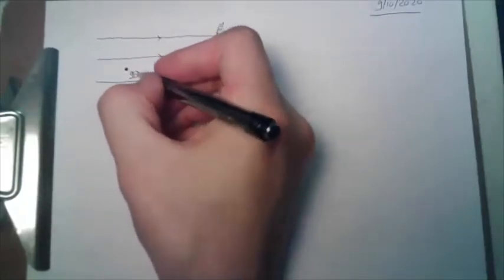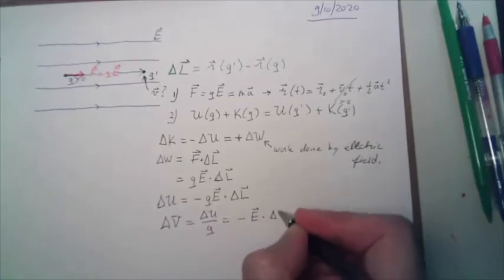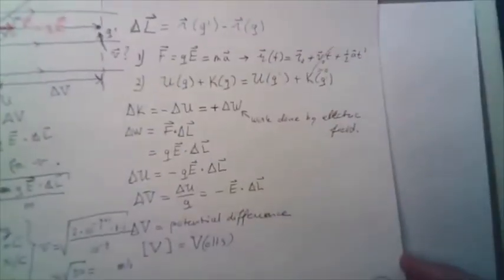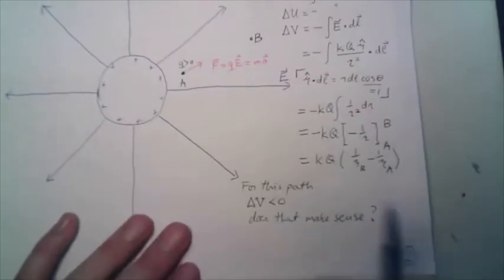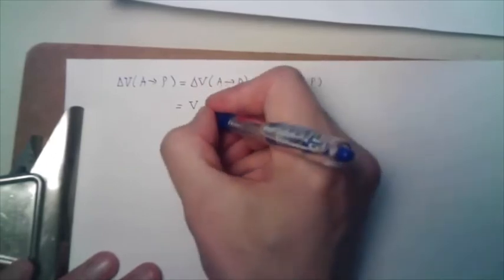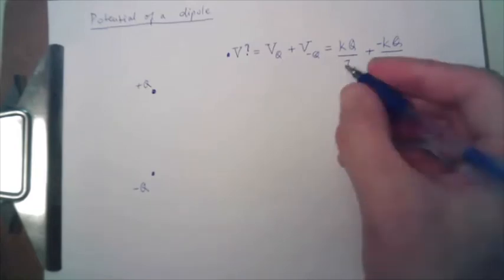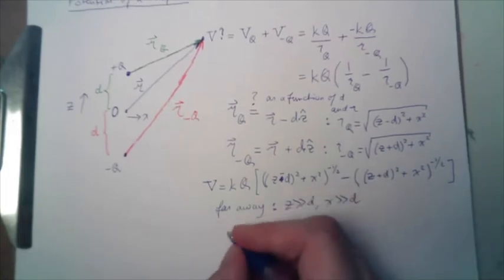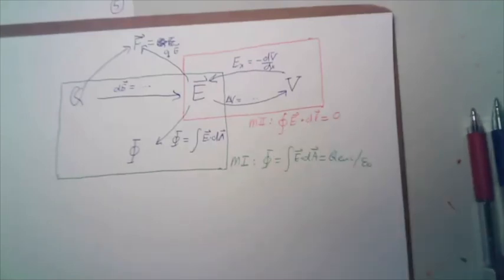From electric field to potential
Lecture in Physics 226 by Dr Postma at CSU Northridge (by way of zoom).